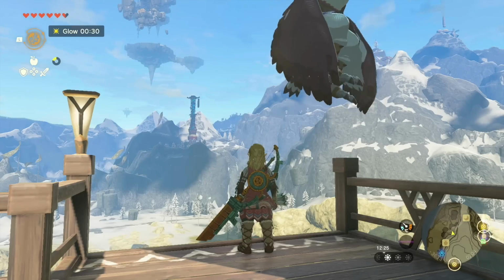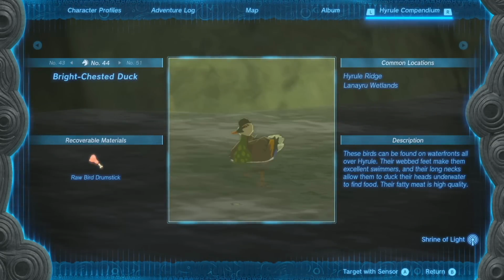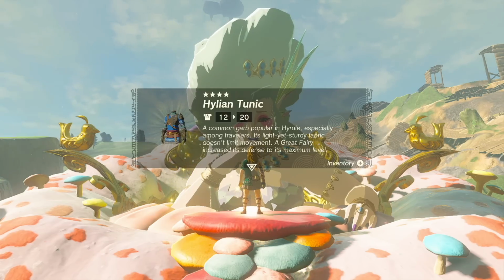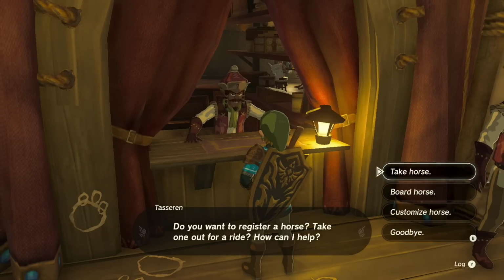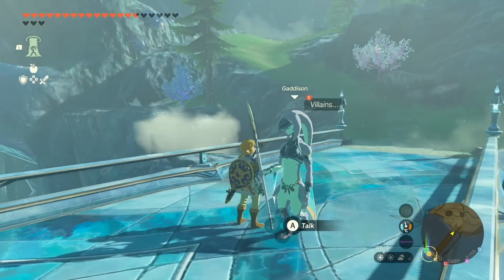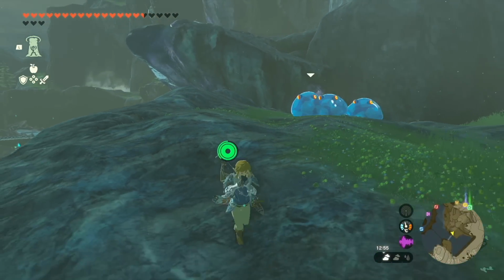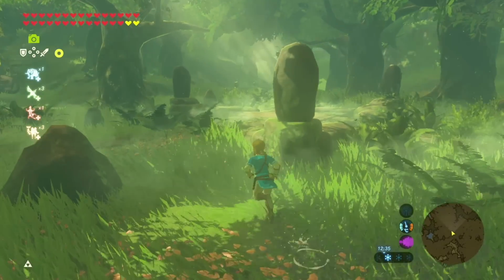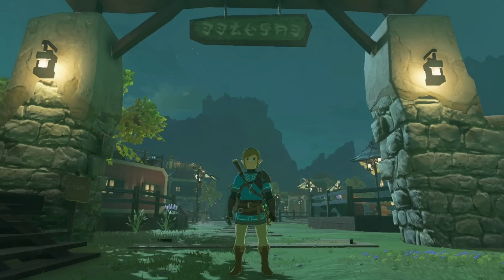30 Small, Subtle Differences Between Zelda: Tears of the Kingdom & Breath of the Wild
The Legend of Zelda: Tears of the Kingdom is similar to Breath of the Wild in many ways, but maybe not as many ways as you thought! In this video Felix takes you through a whopping 30 small changes that probably passed you by.